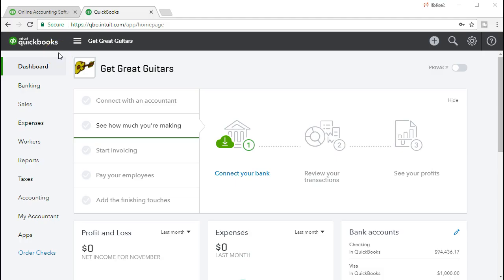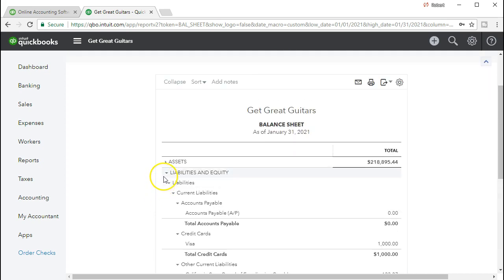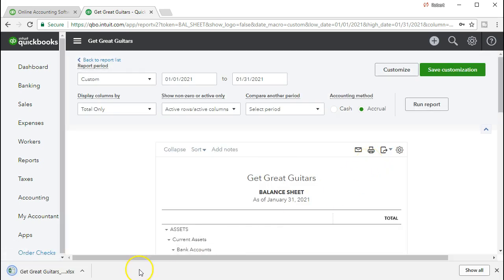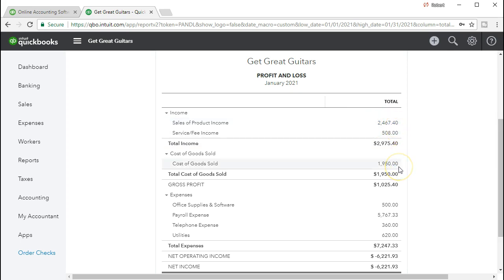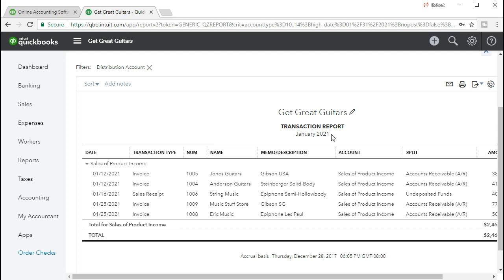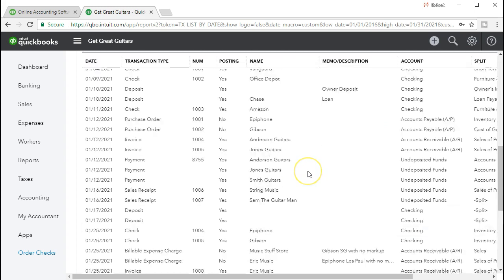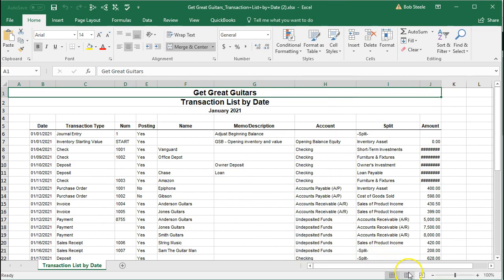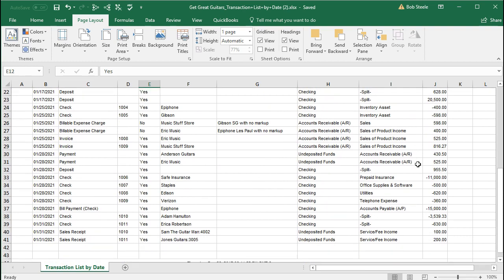QuickBooks Online 7.80 Generate Report & Export to Excel u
We will generate standard reports within QuickBooks Online 2018 after having entered a month worth of financial transactions. We will generate and export to excel the profit and loss or income statement and balance sheet. We will also generate the transaction report by date, an excellent report for checking our data input for the time period.